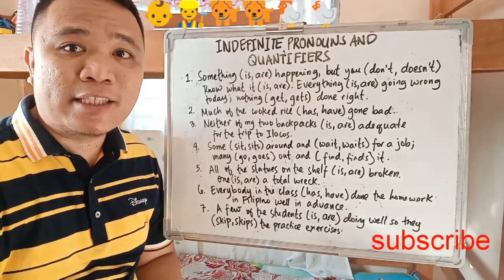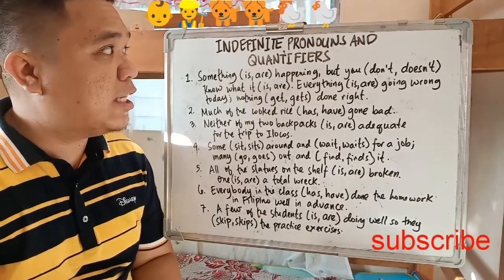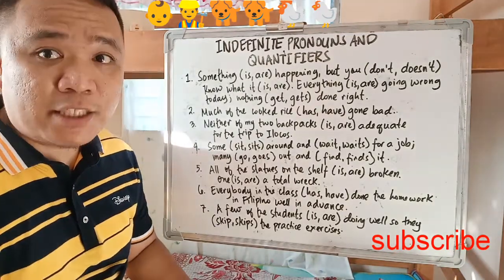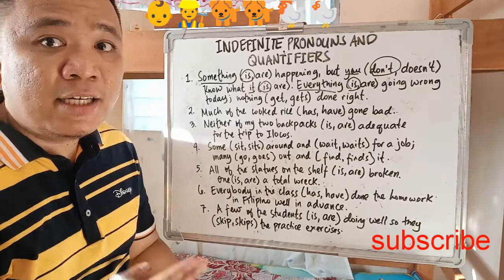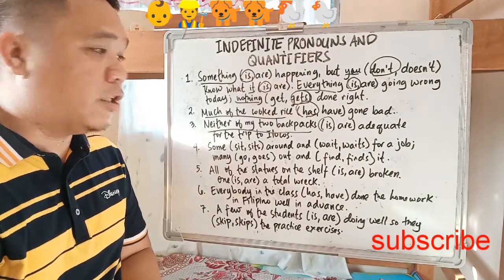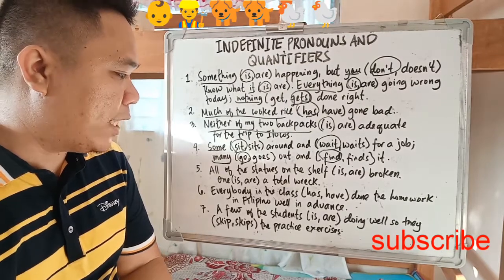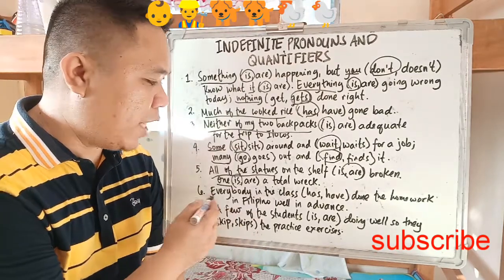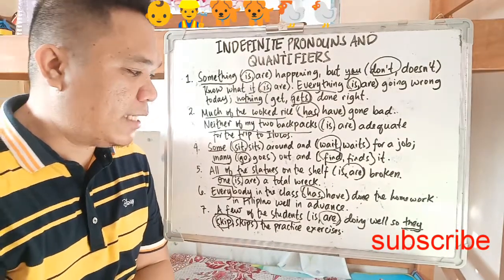Indefinite Pronouns and Quantifiers Exercise 8